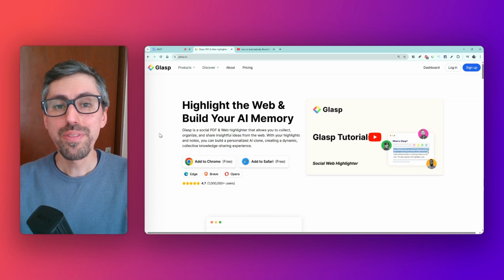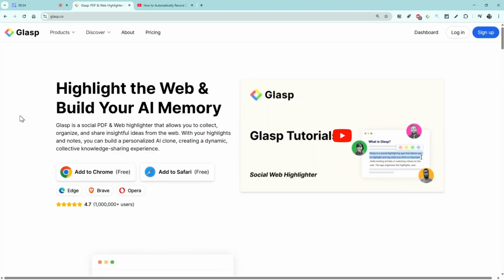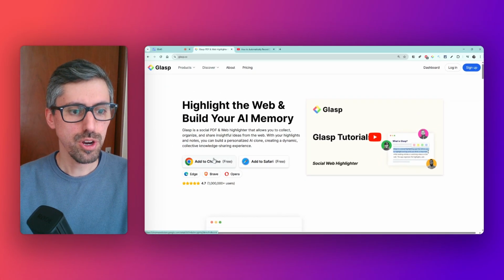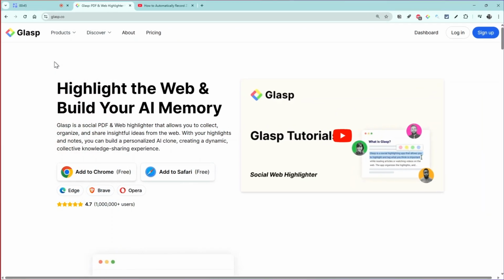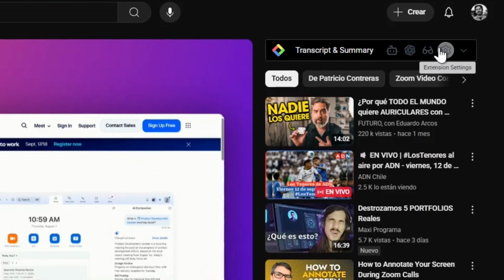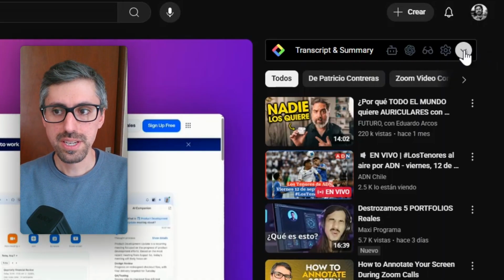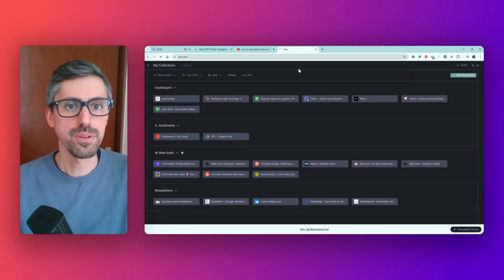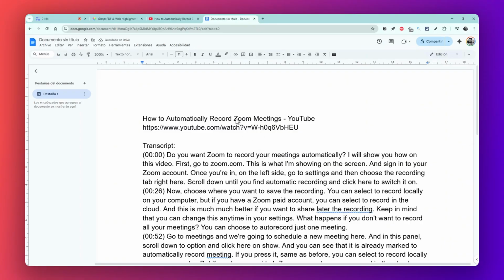How to Get YouTube Video Transcripts in Seconds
Want to extract transcripts from YouTube videos instantly? This quick tutorial shows you how to use the Glasp browser extension to copy full transcriptions in just a few clicks.

Glasp works on Chrome, Safari, Edge, Brave, and Opera. Learn how to get video transcripts with timestamps, send them to ChatGPT for summaries, and boost your productivity when working with video content.

Perfect for content creators, researchers, and students looking for a fast way to process YouTube videos.